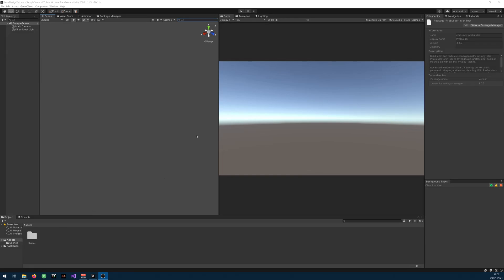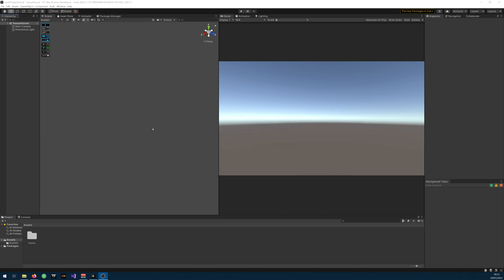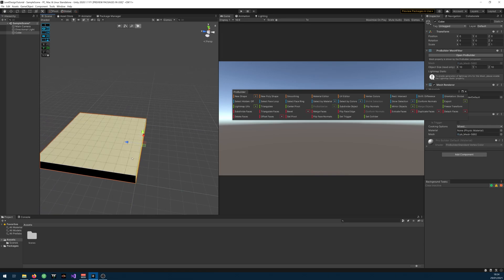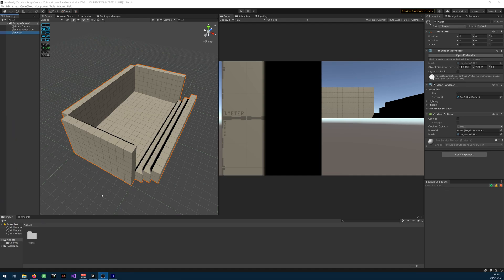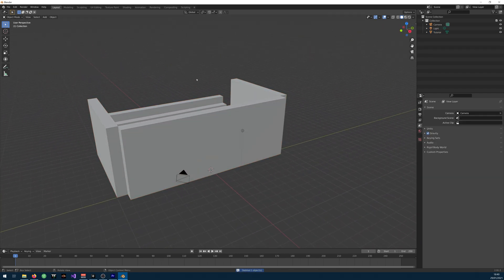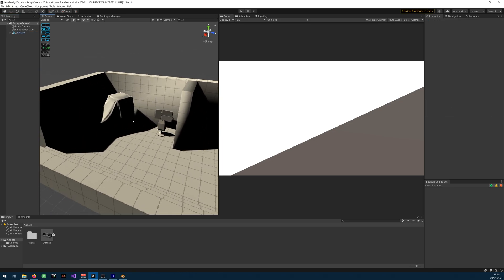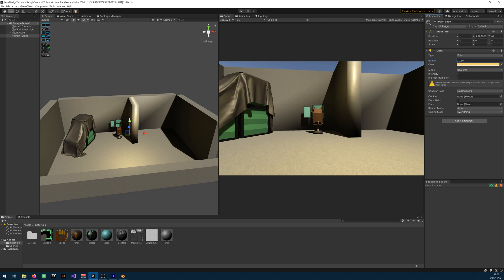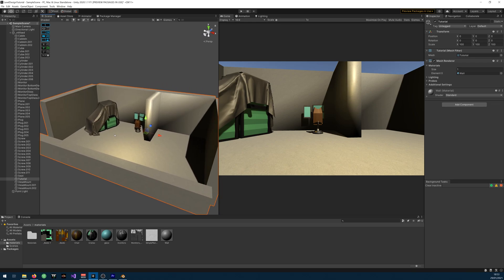Unity 3D - Level Design Workflow Tutorial